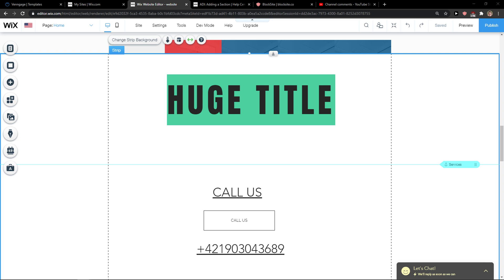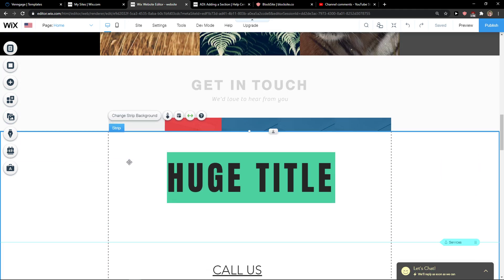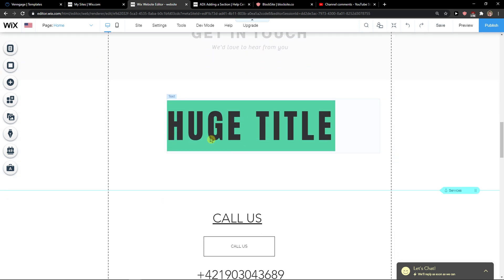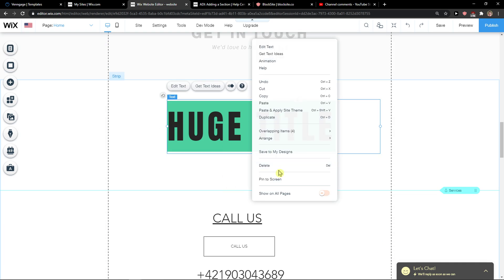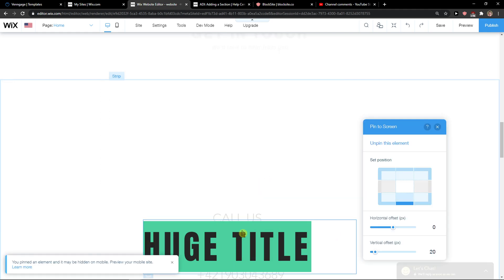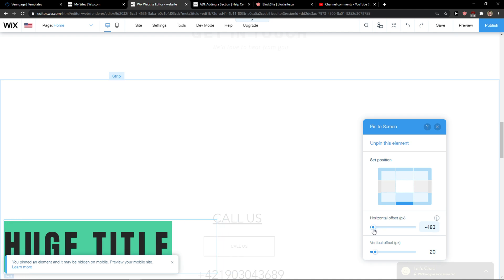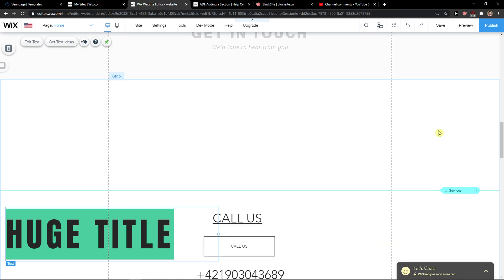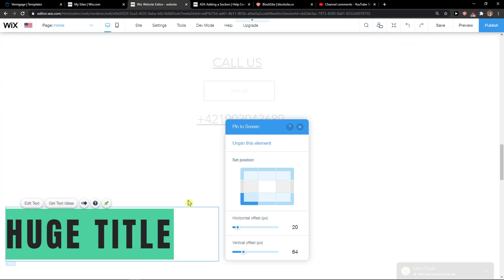How To Pin To Screen In Wix Editor